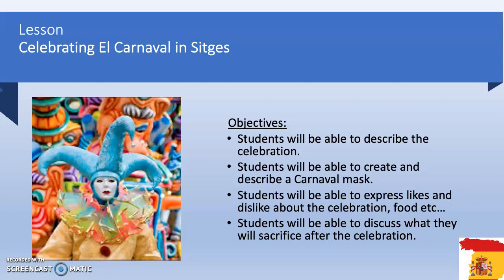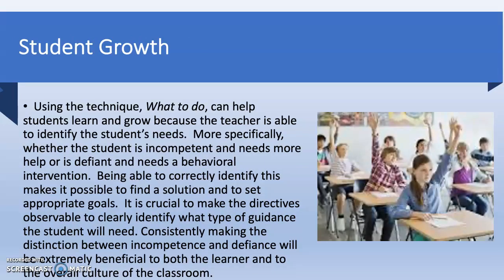Teach Like A Champion